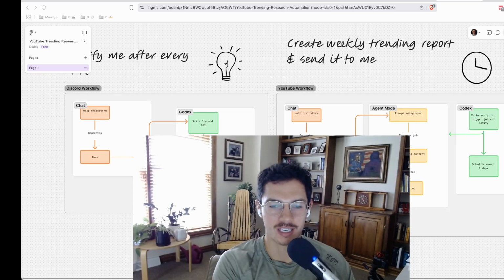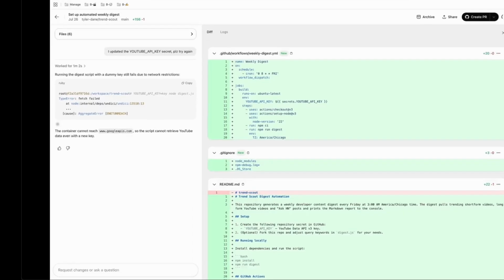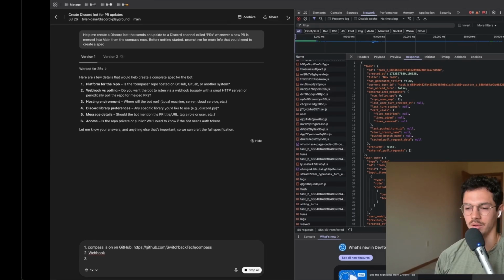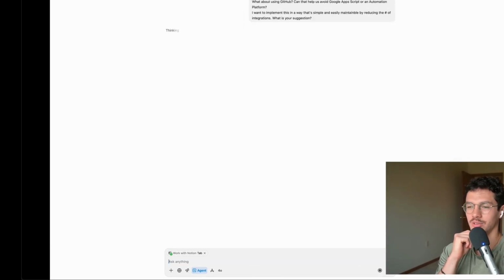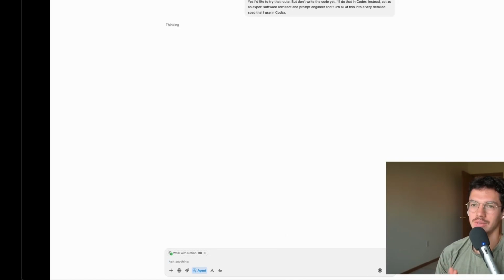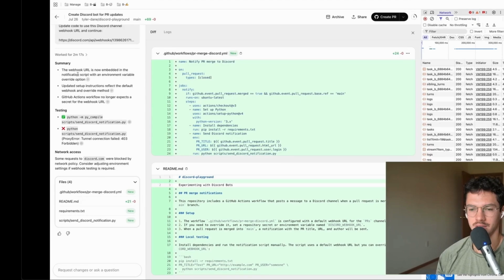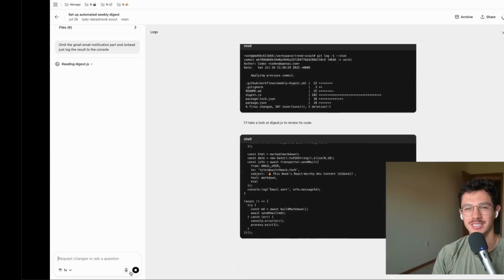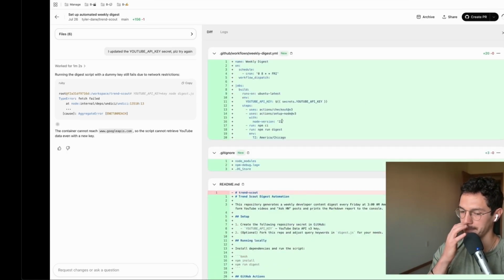how to actually build something useful with ChatGPT Agent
Takeaways
0. Pick a recurring use-case
1. Design your flow first (oops)
2. Create one connection at a time
3. Start with the spec
4. Use agents to do research
5. Use Codex to write the code and test
6. Reduce number of integrations

00:00 intro
00:36 Use Cases
02:41 Flow 1 to Codex
05:39 Flow 2 POC
06:50 Flow 1 Codex
08:25 Importance of Spec
09:30 Config
12:15 Reality Check
13:05 Config
14:32 Reflections